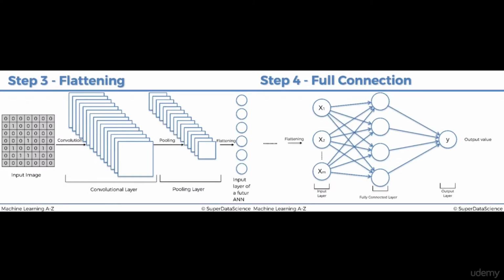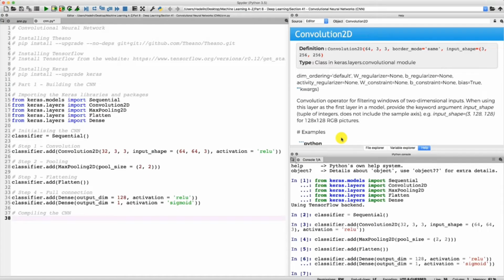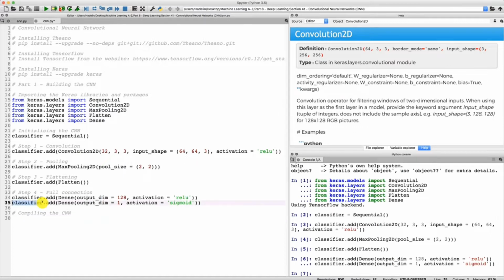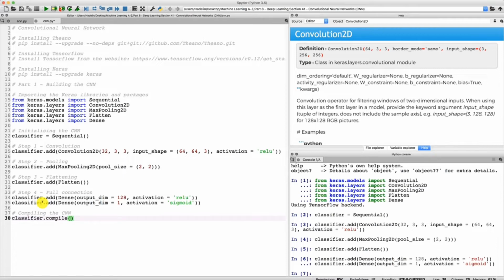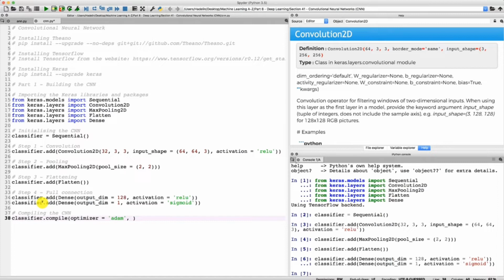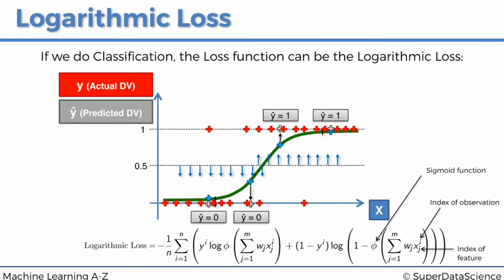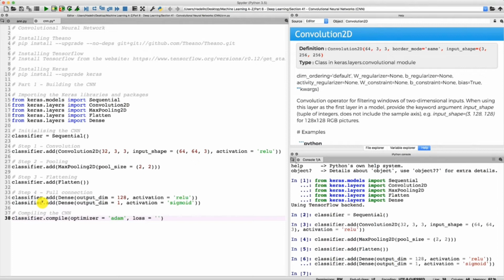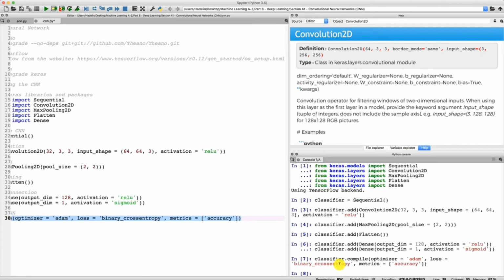CNN in python step 8 video machine 234 machine learning